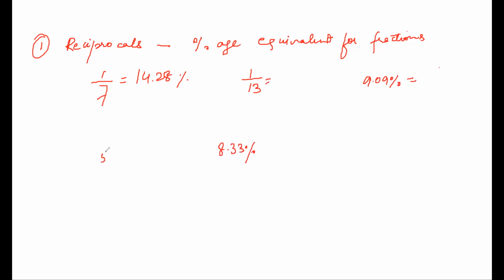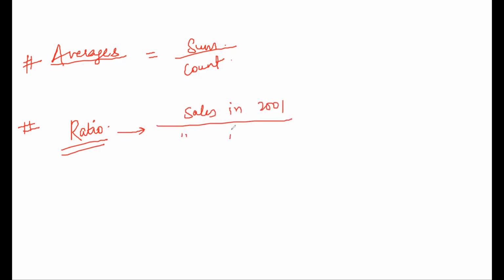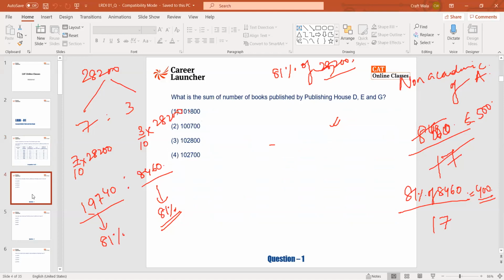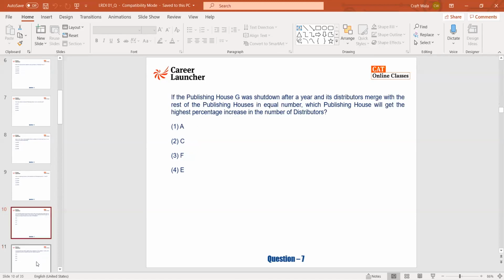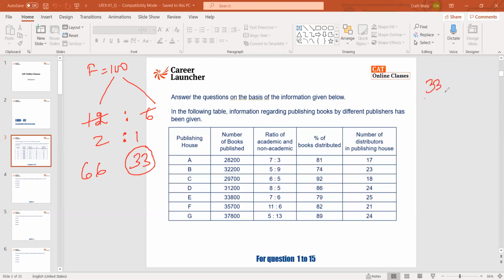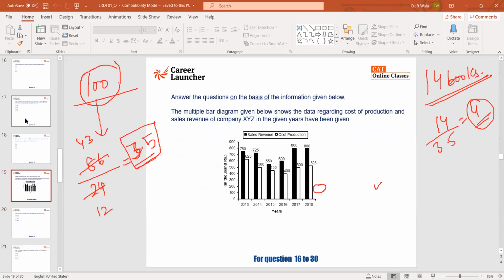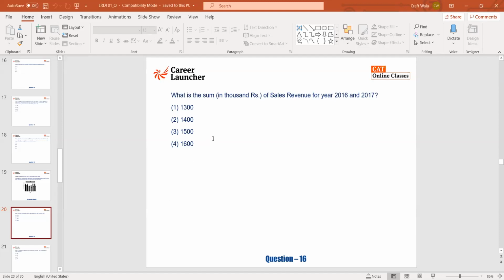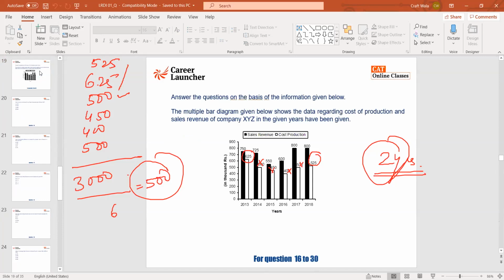CAT20 APR 14 LRDI 01 7 30AM